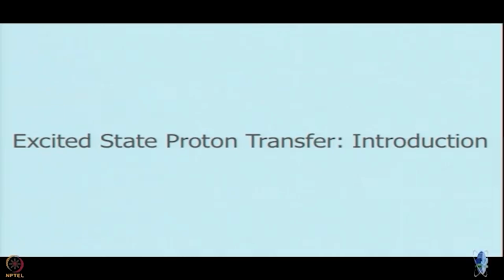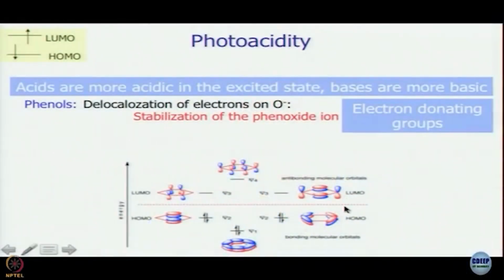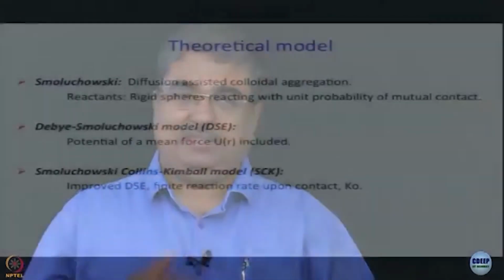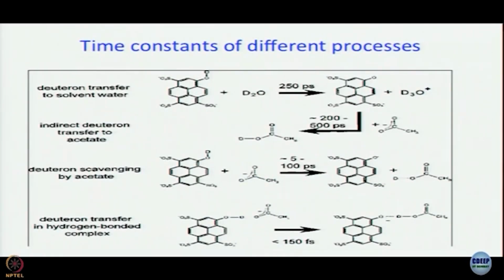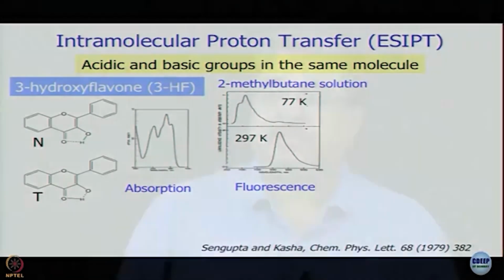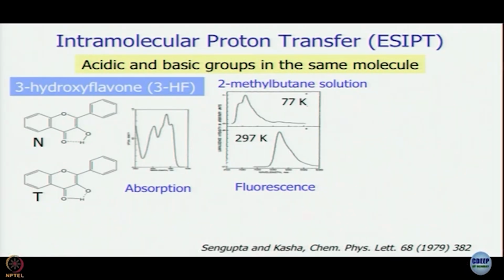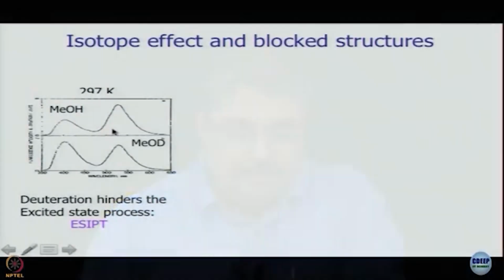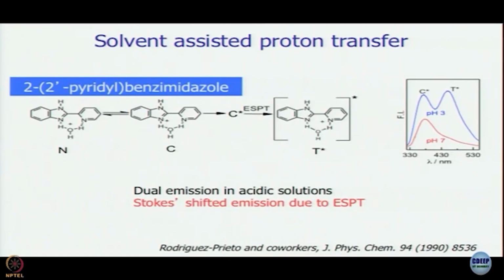Excited state proton transfer: Introduction